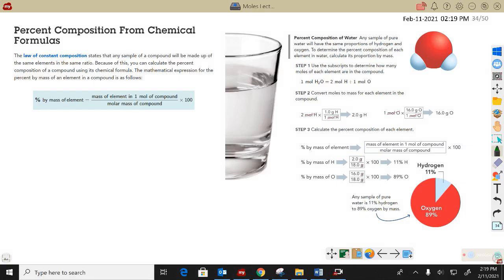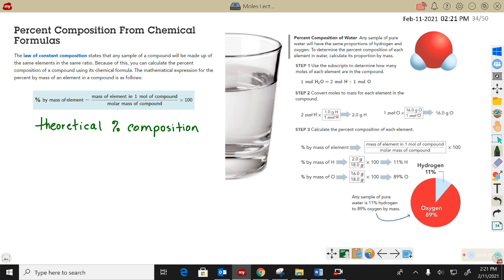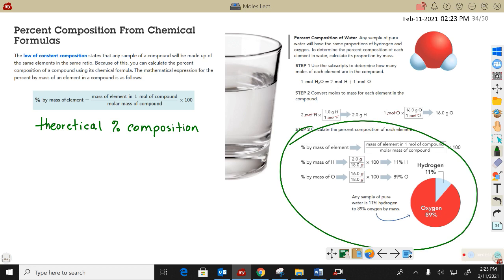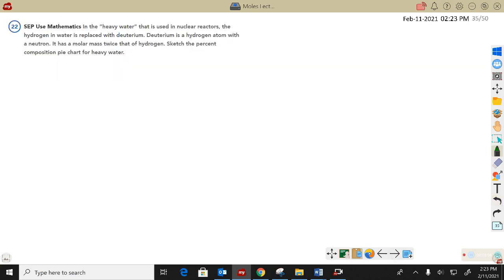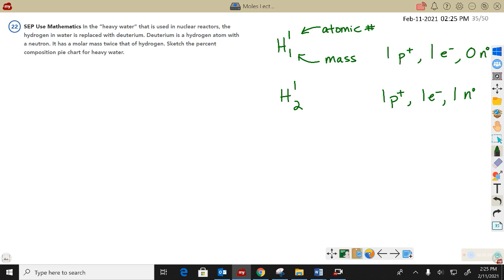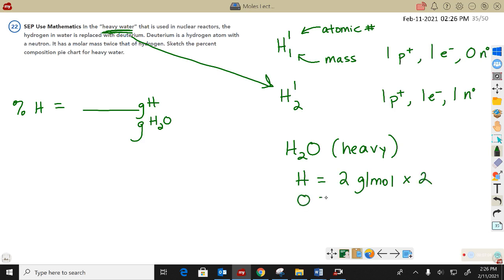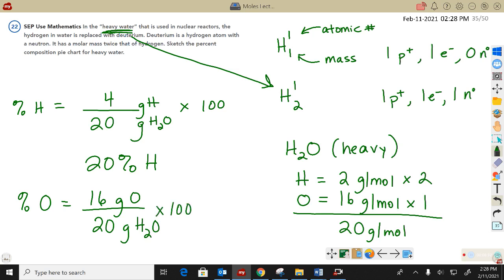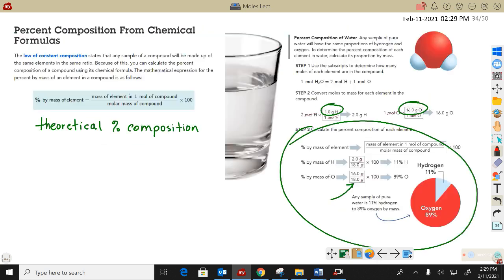Percent Composition from Chemical Formula